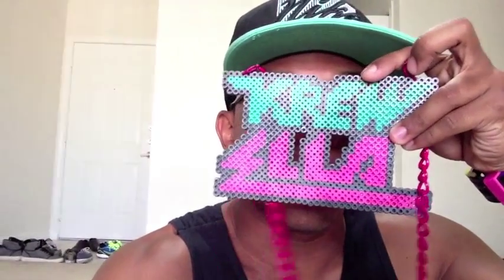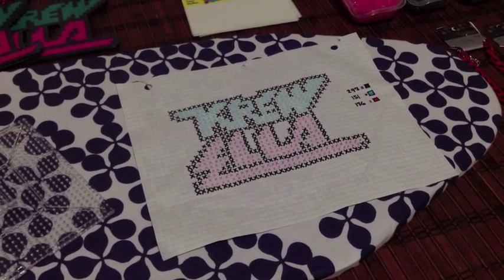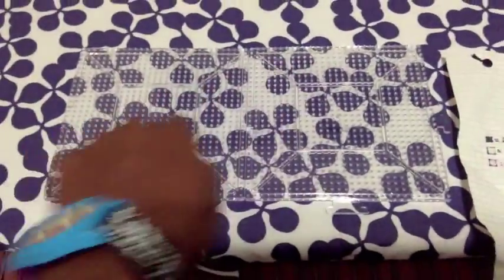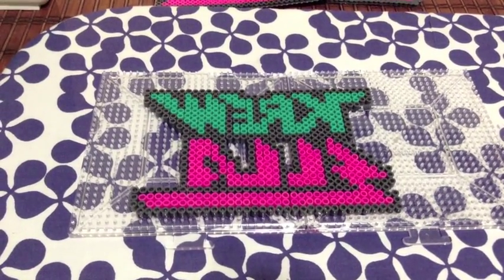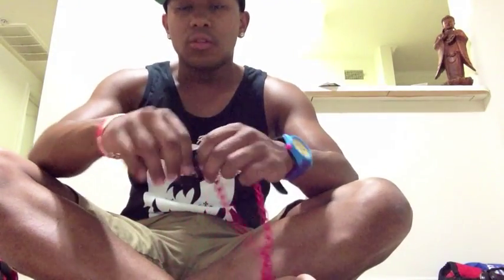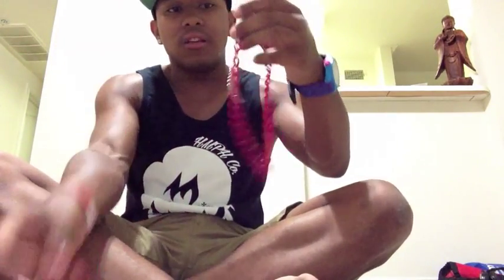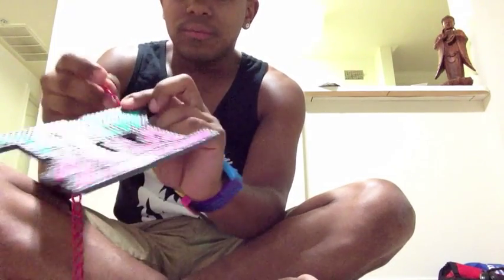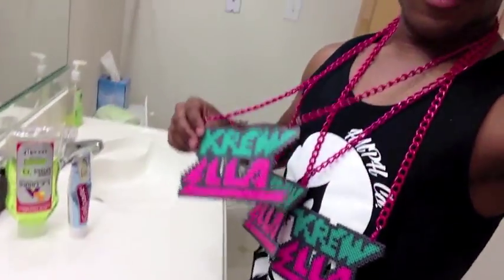DIY: Krewella Perler Necklace!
Do-It-Yourself!!!

Time to get yourself ready for Krewella's GET WET Tour!
Here's a DIY to how to make your own Krewella Perler Necklace